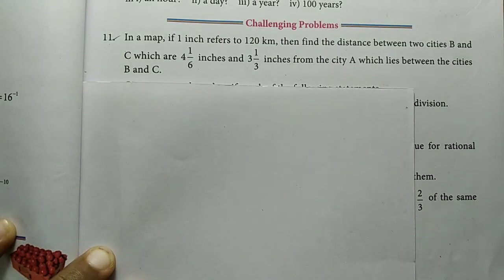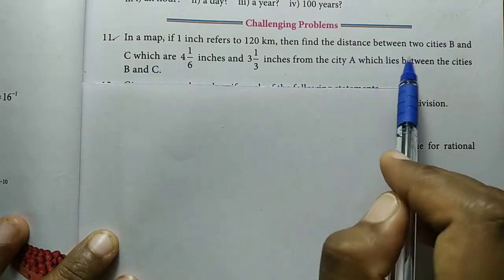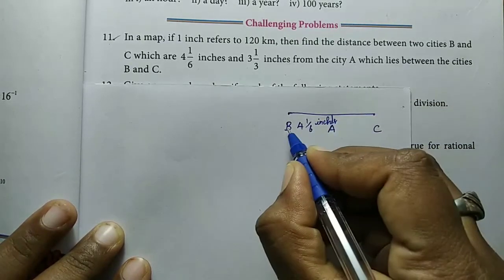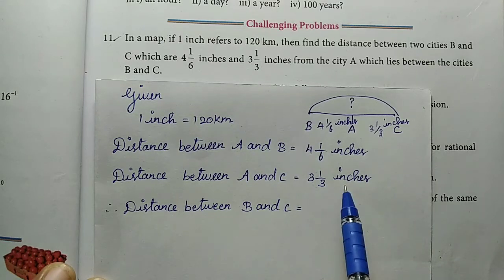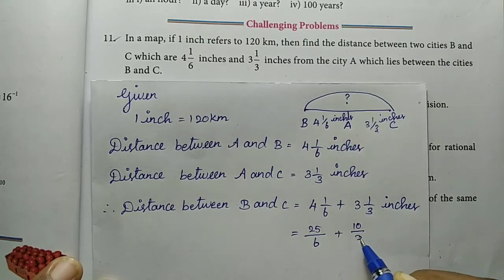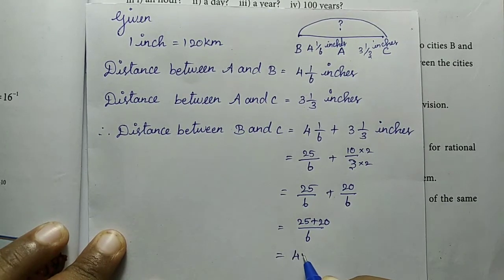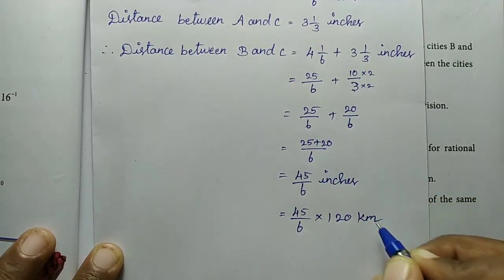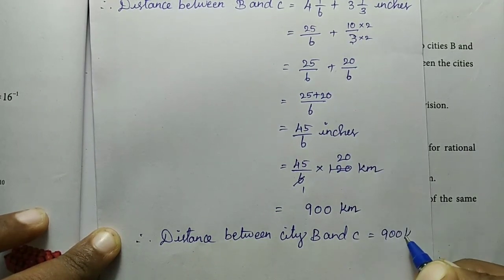TN 8th maths full book / Numbers / Challenging Problems / Q.no.11 samacheer kalvi 2020-21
In a map, if 1 inch refers to 120 km, then find the distance between two cities B and C which are 4 1/6 inches and 3 1/3 inches from the city A which lies between the cities B and C.